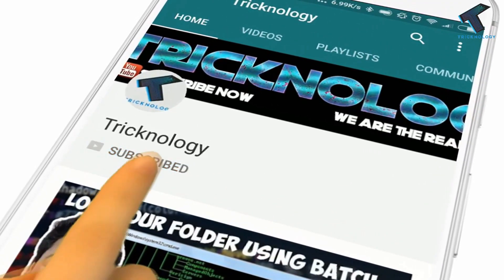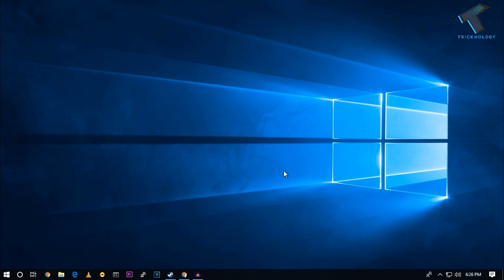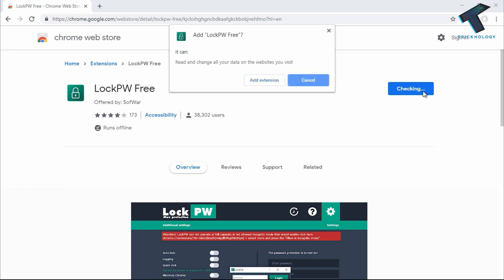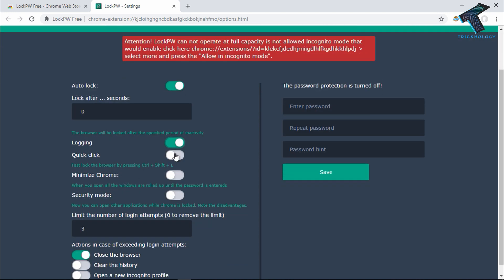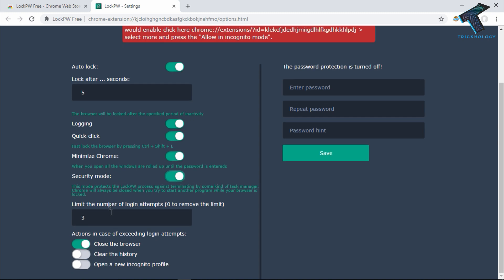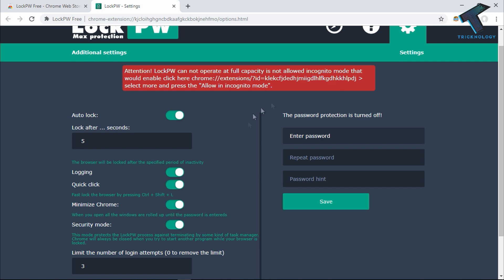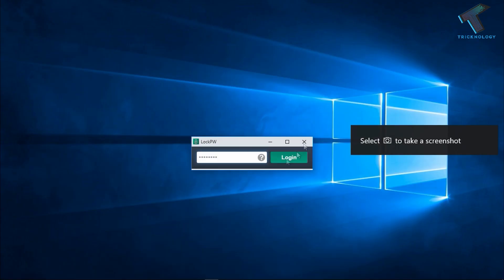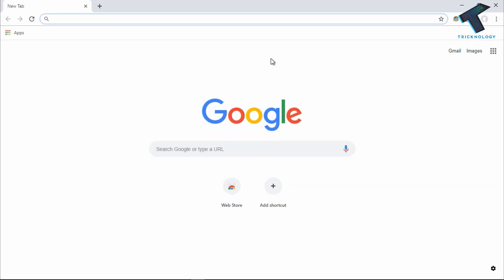How To Lock Google Chrome With Password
In this video, I will show you guys how to protect your google chrome using a password.

1. Mic
2. Microphone Stand
3. Headphone
4. Phone
5. Strip LED Light
6. Camera